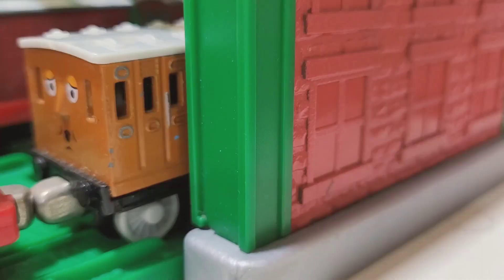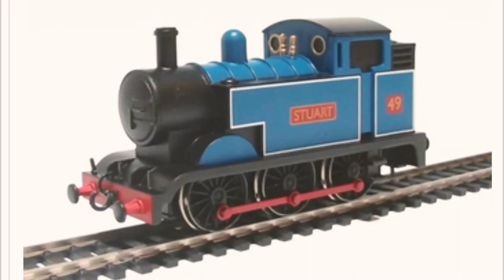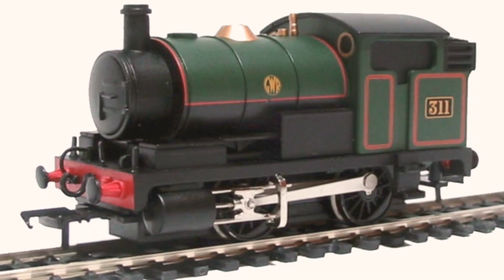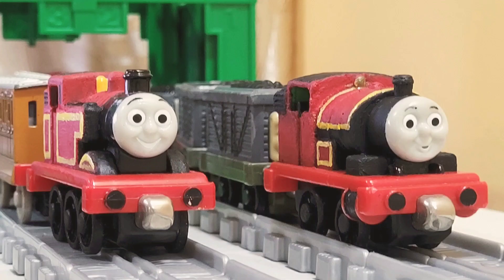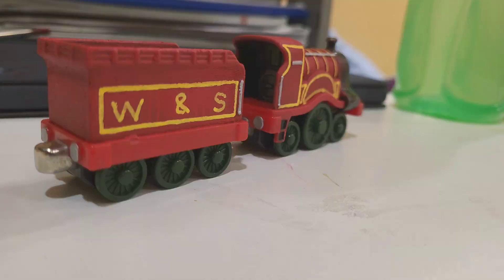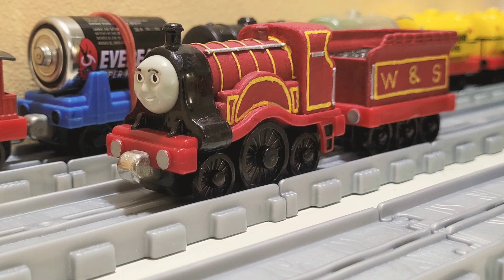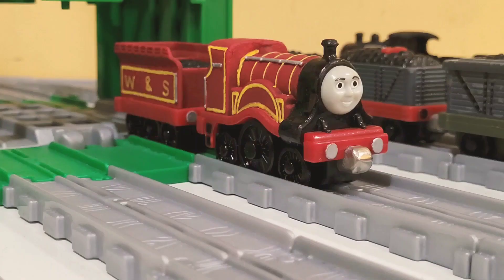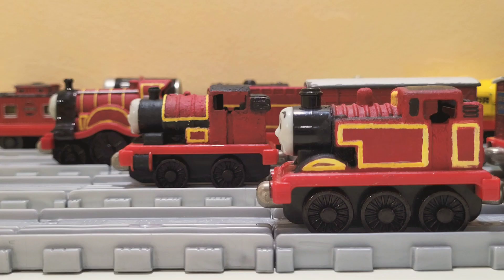Take Along/TakeNPlay Custom Showcase: The Red Engines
Featuring my Take Along Red Recolours. Hope you guys enjoyed the video. More of these types of videos will hopefully come in weekly.

Also like to add there was a mistake where I said the "blue" Percy was made by Bachman but it was actually made by Hornby.

Untill next time, bye!